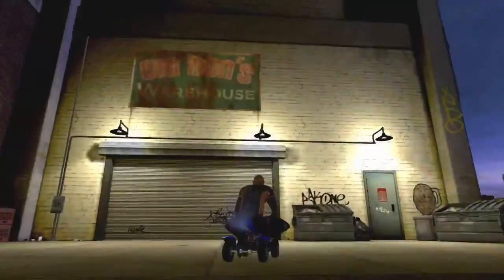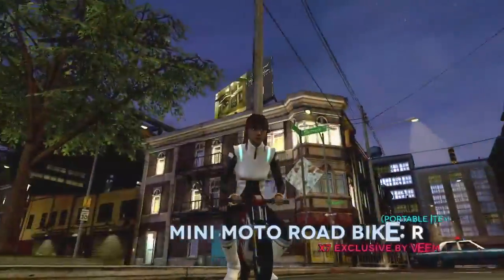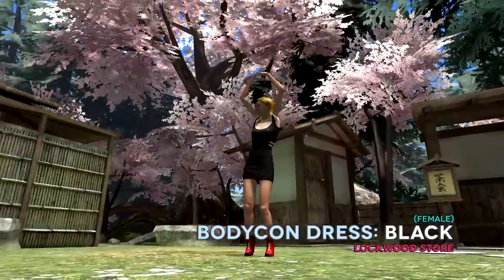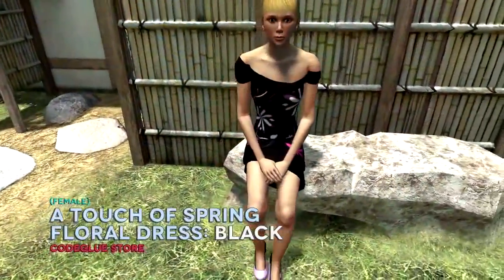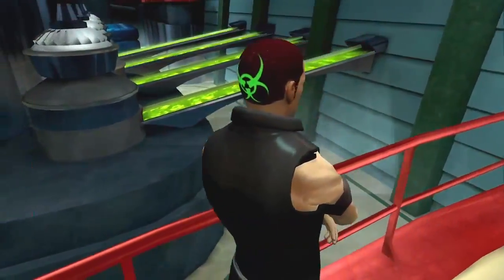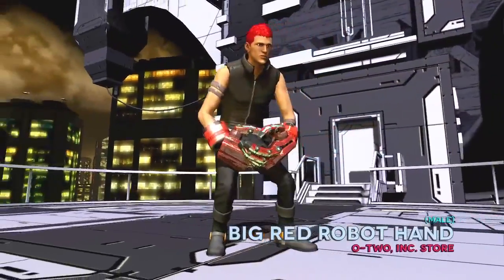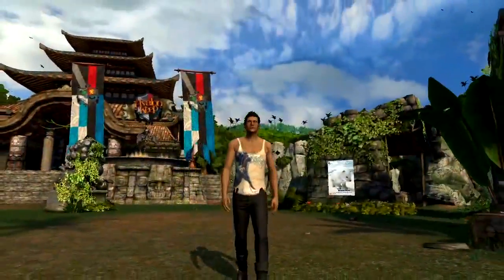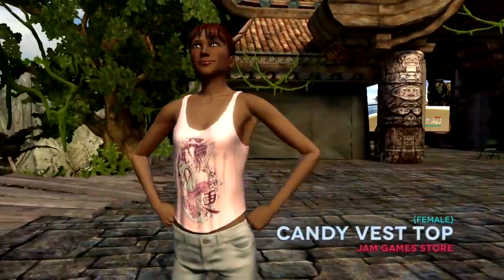PlayStation Home Virtual Item Showcase, Volume 88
Magnus returns in his 88th volume of his Virtual Item Showcase.